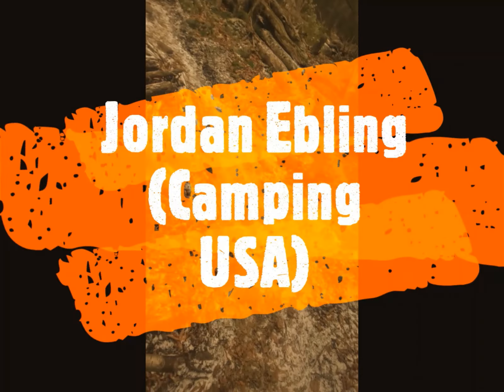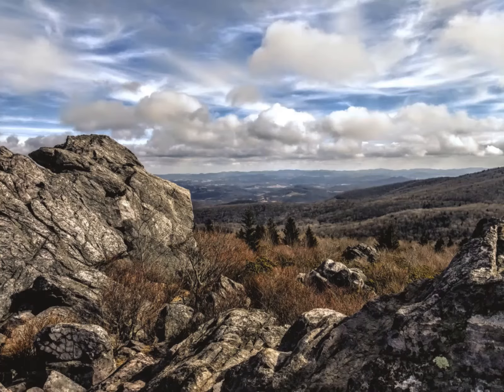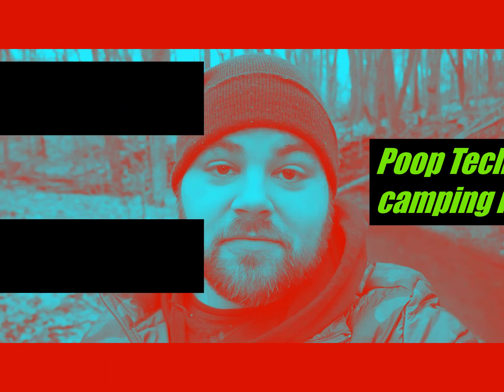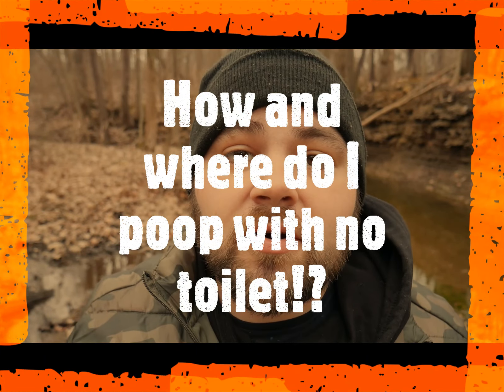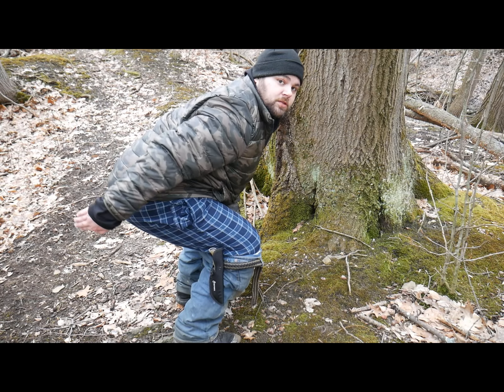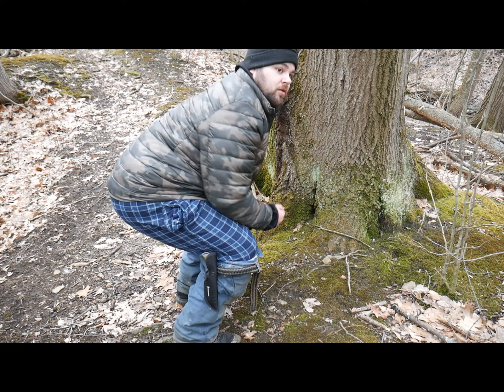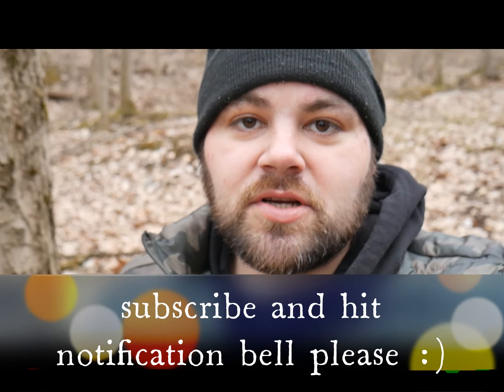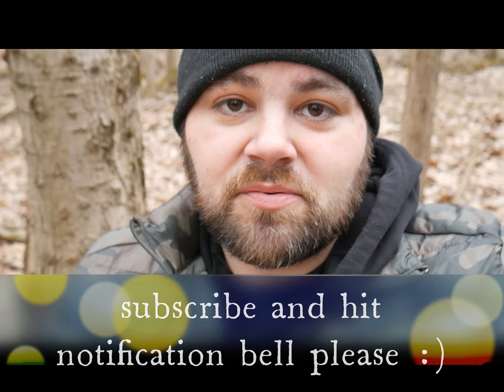Poop techniques while in the Wilderness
comedic skit on poop techniques for camping and backpacking in the wilderness